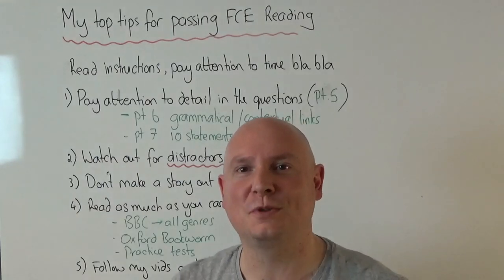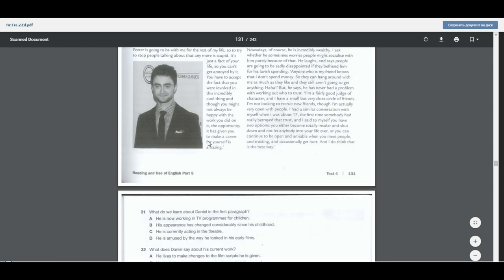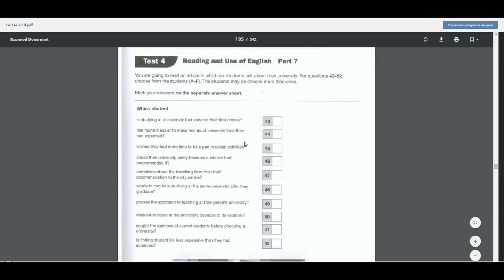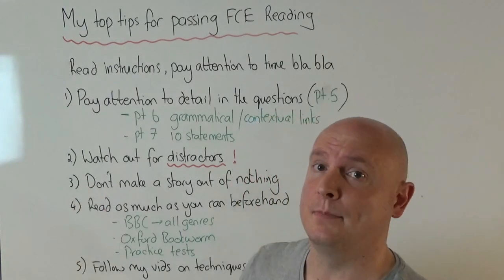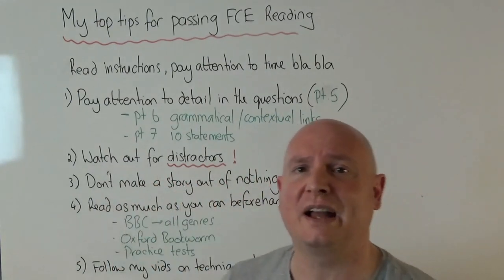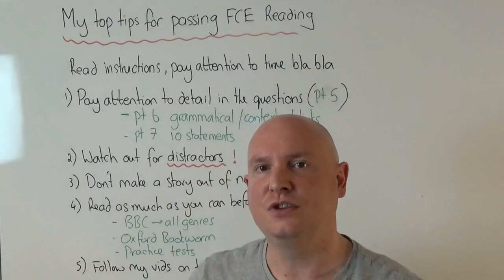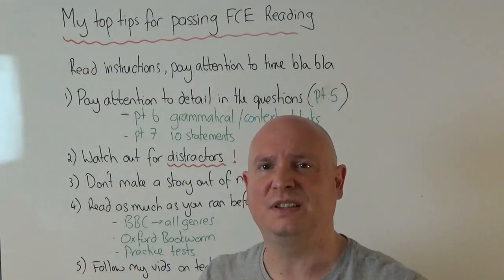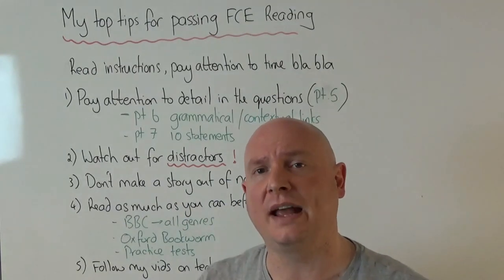Top Tips for Passing FCE Reading / Practice English with Paul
Hi there. Welcome to my video on my top tips for passing FCE Reading. I have taught FCE more times than I can remember with extremely high pass rates among my students. Follow my advice and be sure to pass successfully.

Links to Oxford Bookworms

Links to FCE Trainers